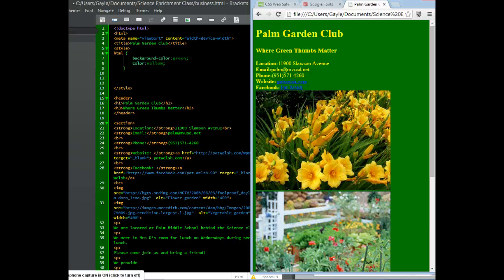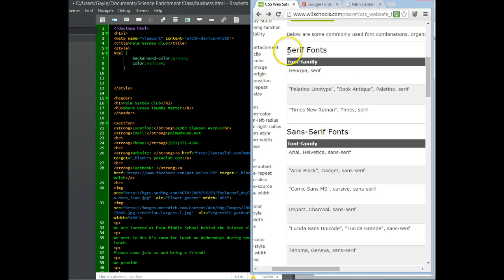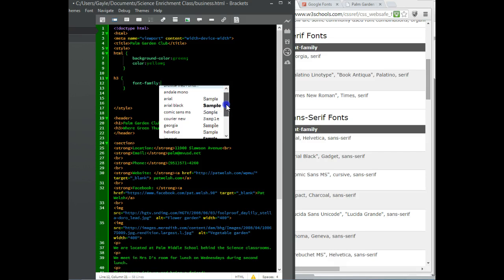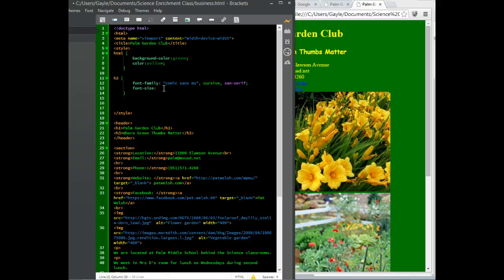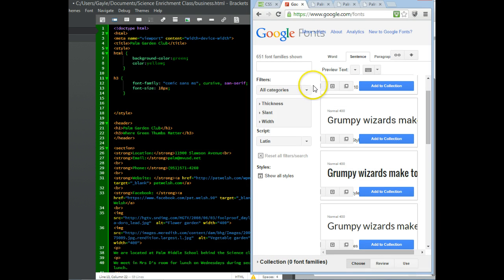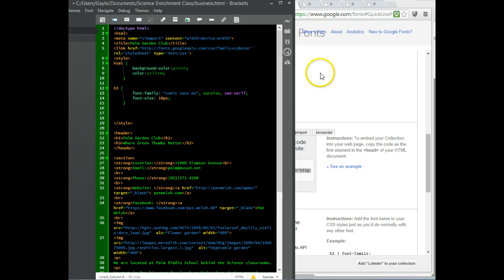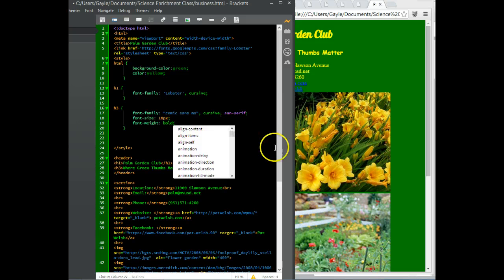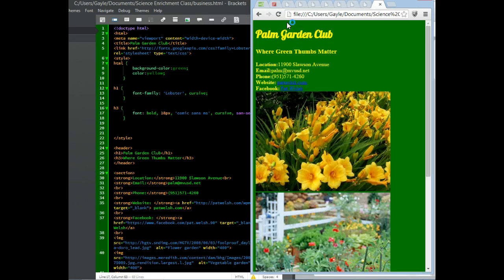CSS Lesson #3 Fonts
This lesson demonstrates how to add several common CSS rules for fonts.